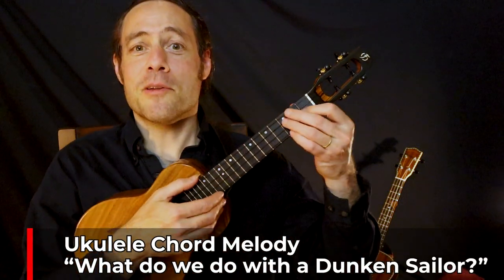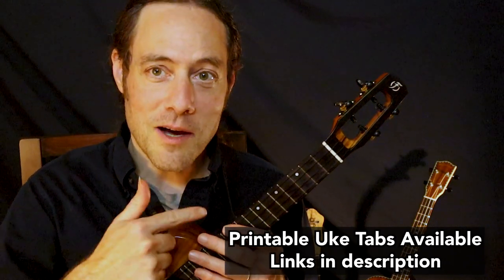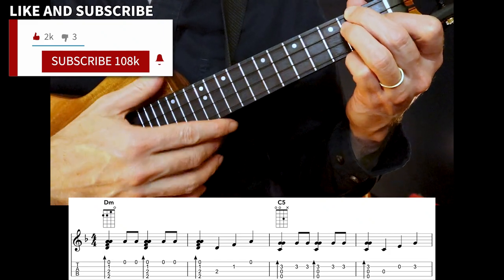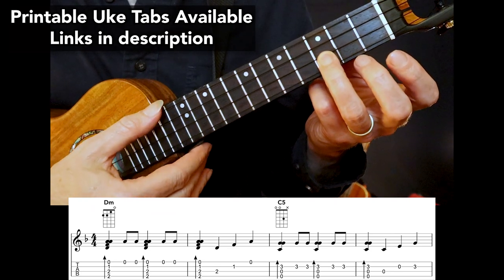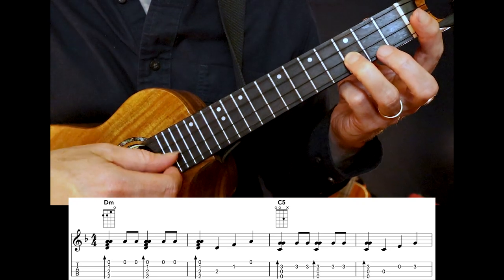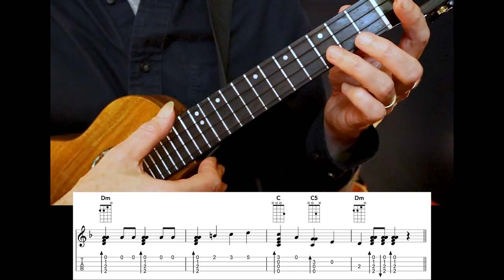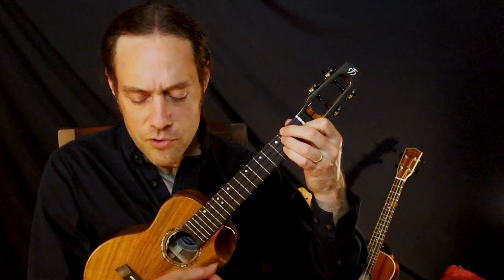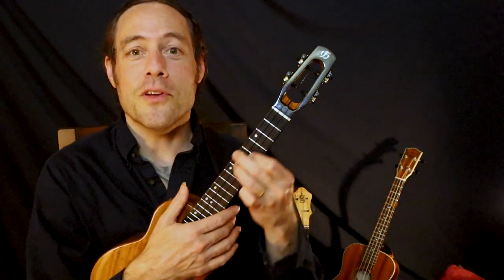Easy Ukulele Chord Melody || What Shall we do with a Drunken Sailor?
Learn how to play an easy chord melody in this ukulele lesson. It's not too hard to play this famous sea shanty!   This melody solo can make for great sounding instrumental break when singing & strumming this song with your friends!

☯︎ TIMESTAMPS
0:00 Intro
0:41 1st section D min
1:52  2nd section C maj
2:42  Last section
3:22  Slow Run Thru of Chord Melody

(Browsing w these links help my family a LOT...Thanks!)

~ The AMAZING Vidami YouTube Looper- it SLOWS DOWN & LOOPS the VIDEOS while you KEEP  YOUR HANDS ON your music making, art project, etc.